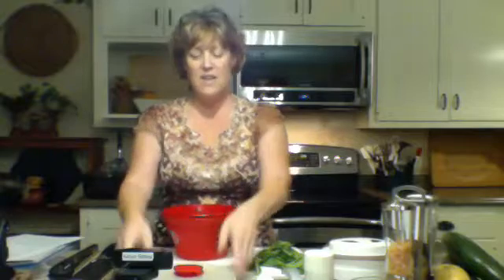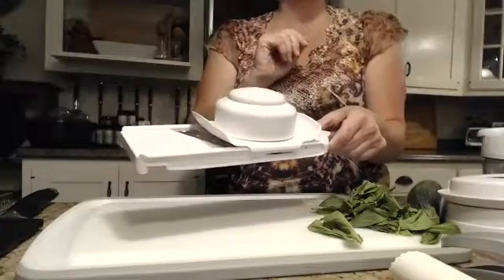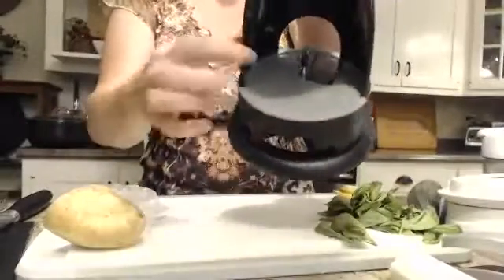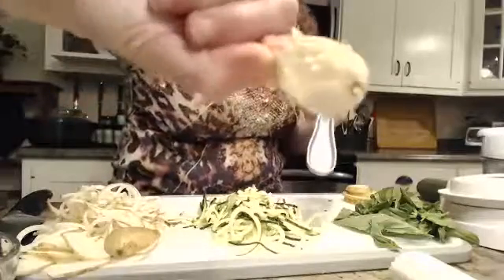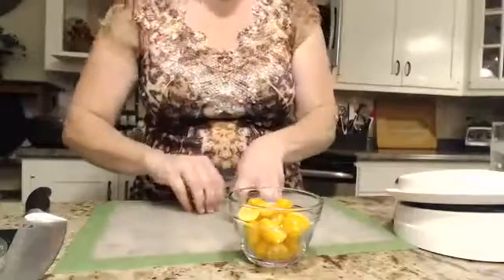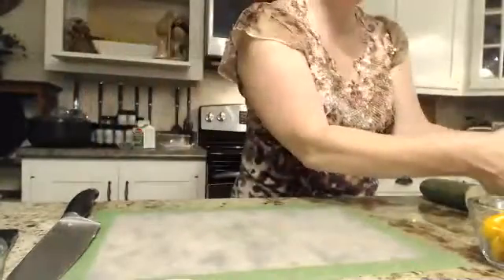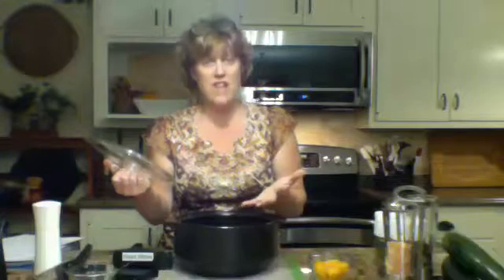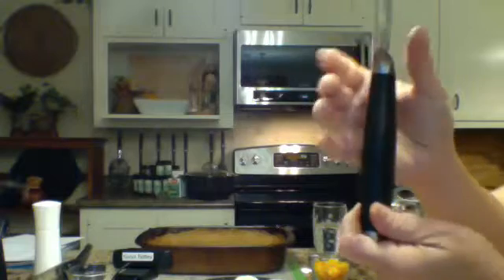Jenn's Virtual Party